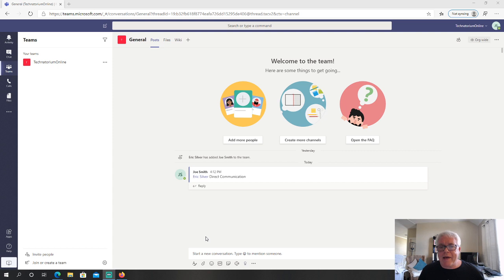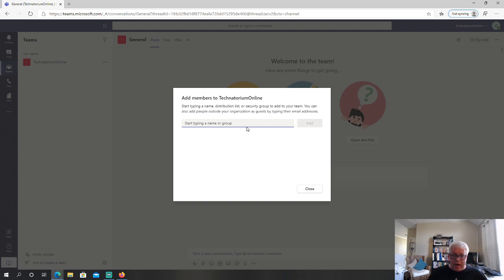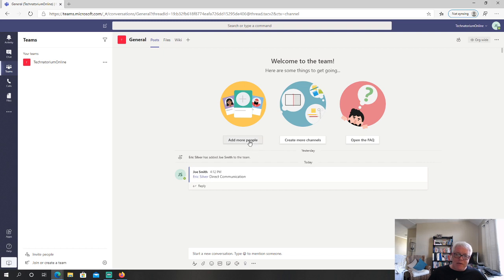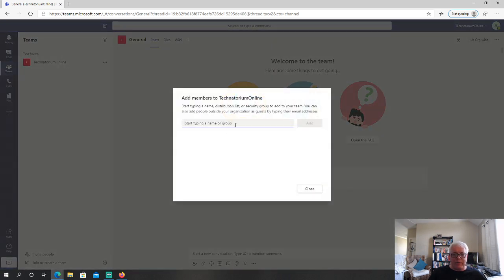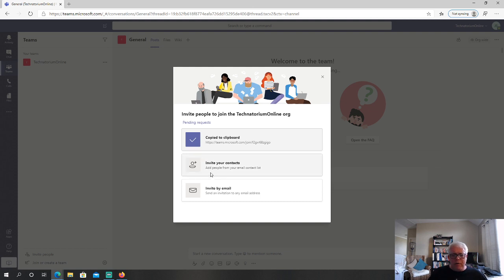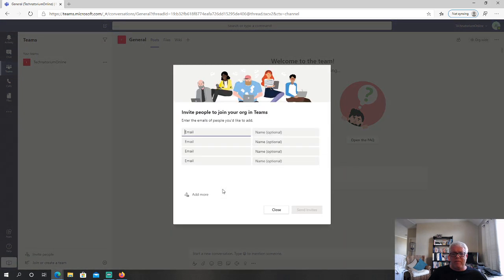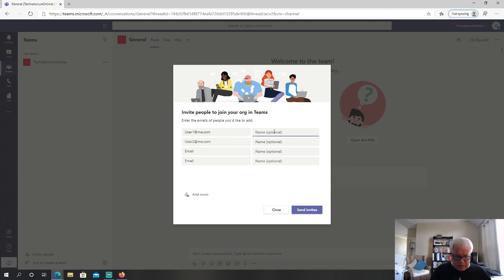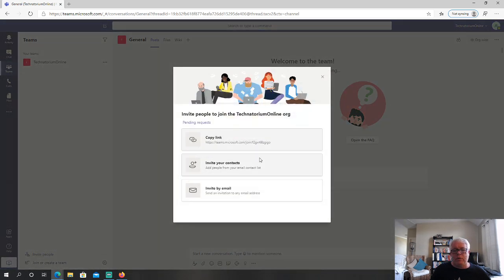Technatorium Tutorial - Microsoft Team - How to invite people to join your team.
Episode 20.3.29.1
Explain the different ways that you can invite users to join your team